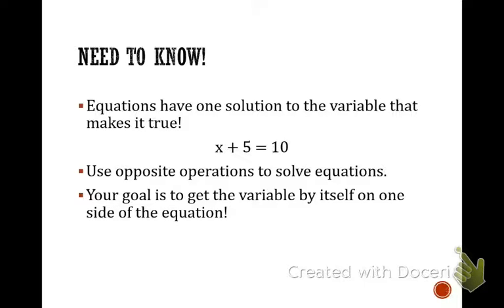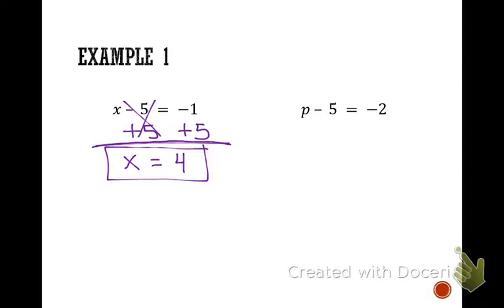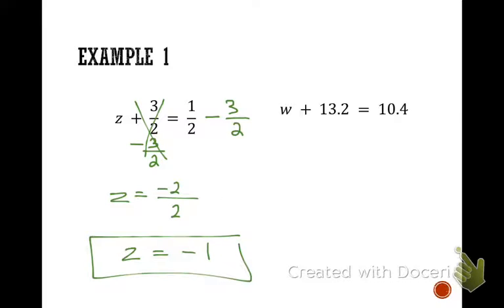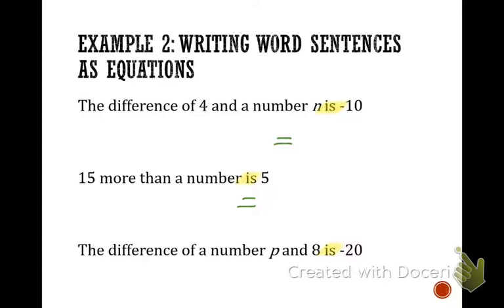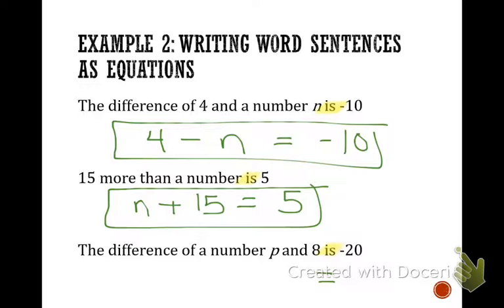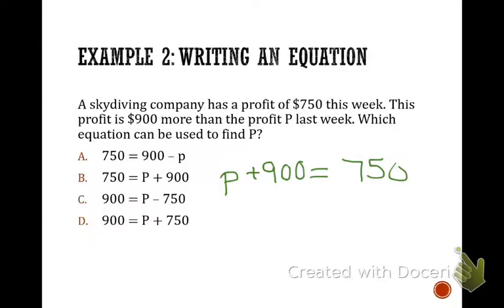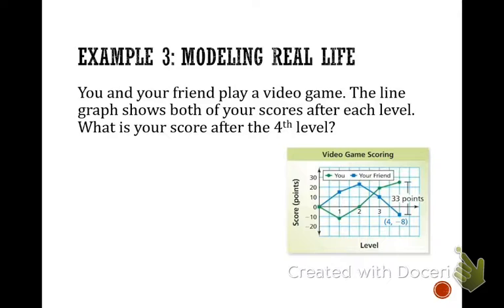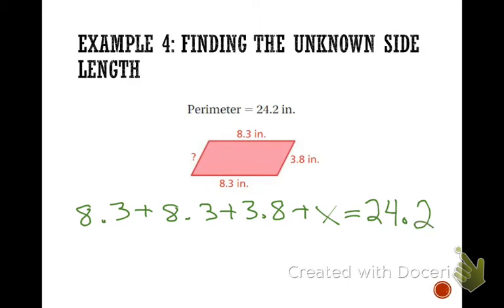H Pre Alg: solving equations with add and subtraction